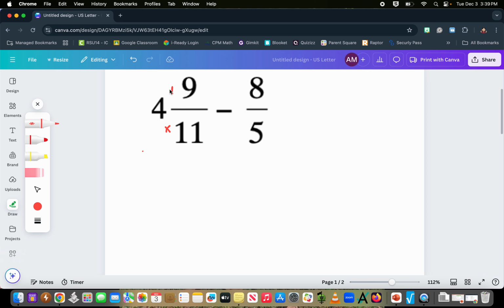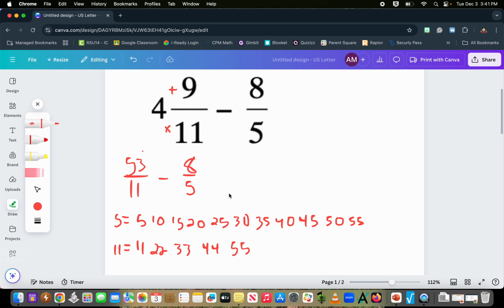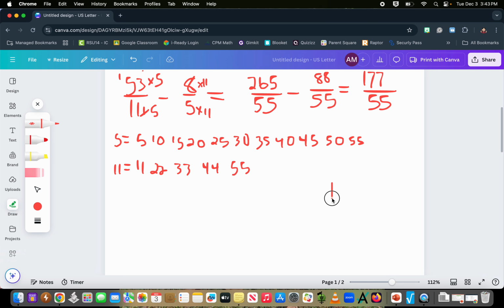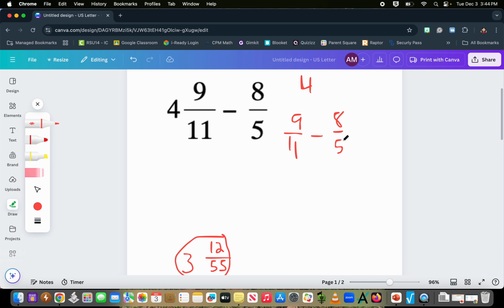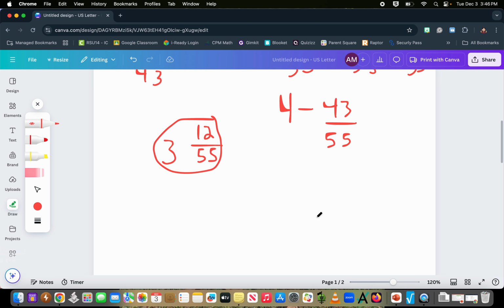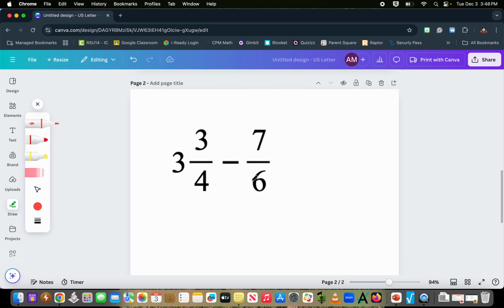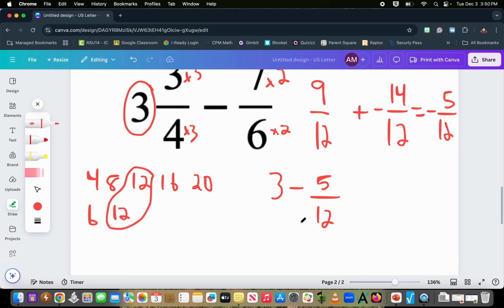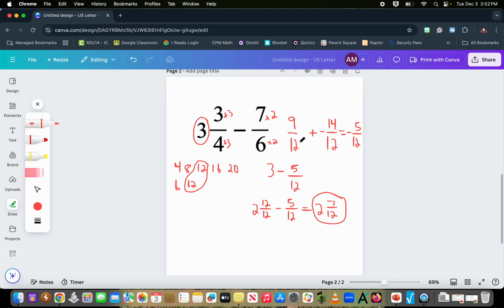Math w/Manzo: Subtracting Fractions with Whole Numbers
In this video, we continue to learn how to subtract mixed numbers with different denominators two ways. This video will guide you through the steps of finding common denominators, borrowing from whole numbers, and simplifying your answer.